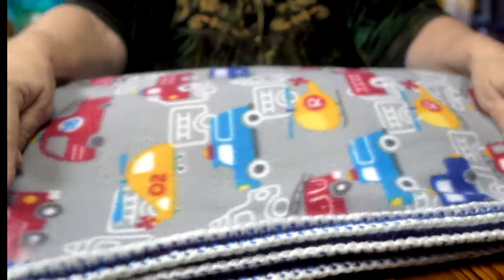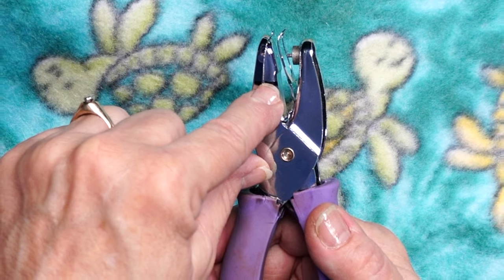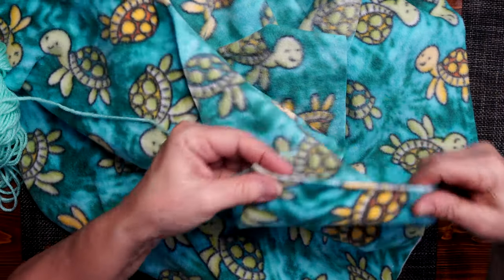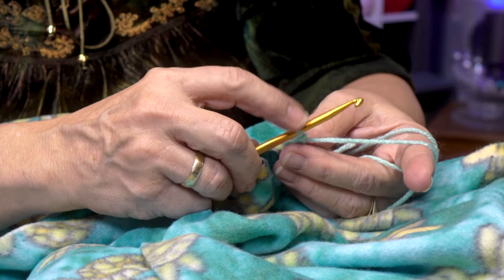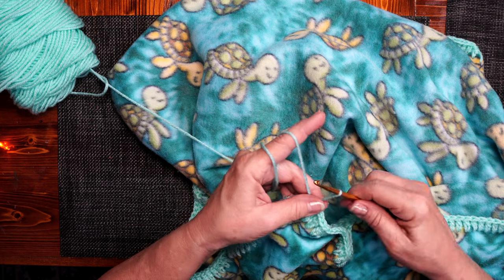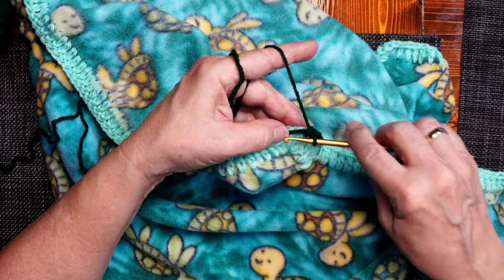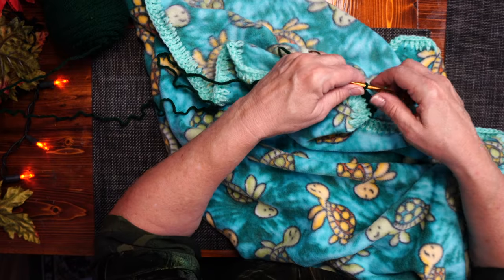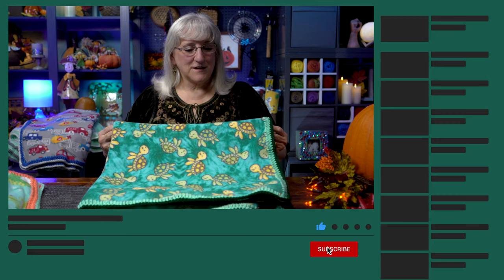Make a Fleece Softee Blanket with Crochet Border, DIY, Tutorial, Easy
If anyone knows about sending out a warm hug it’s Tweek! In this episode she ‘tweaks’ fleece fabric by adding a decorative crochet border, making it more than just a blanket... it’s a cuddle for whomever nestles into it.  So choose your fabric pattern and colors, then let Tweek guide you step by step as you create a Softee Blanket of your own - to give a warm and lasting embrace to someone who’s dear to you!

Fleece Softee Blanket - EP46

Fiskars 1/16 Inch Hand Punch, Circle

Softee Blanket Chapters

0:00 - Intro
0:37 - Project Description
1:26 - Project Supplies
2:07 - Prepare the Fabric
2:40 - Punch Holes Around the Edge
4:30 - Crochet the First Corner
6:35 - Completed Corner
7:25 - First Border Complete
8:40 - Start the Second Border
9:00 - How I do a Slip Stich
11:15 - Completed Second Border
12:12  - Completed Softee Blanket
12:36 - Outro

By: Clarke Russo

Music: Skylarks They Sing, A Colony For Us, Red as a Rose
By: Rune Dale

By: Bireli Snow

By: View Points

By: Headlund

By: Johannes Bornlof